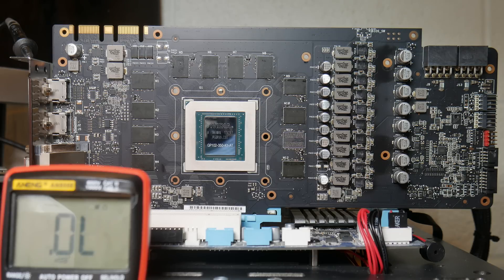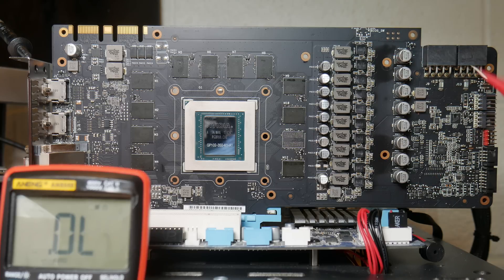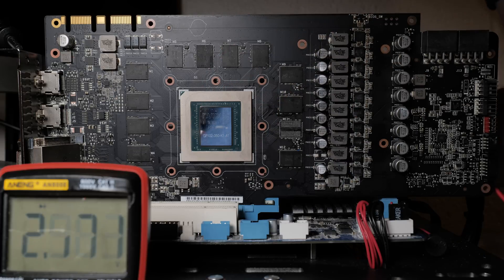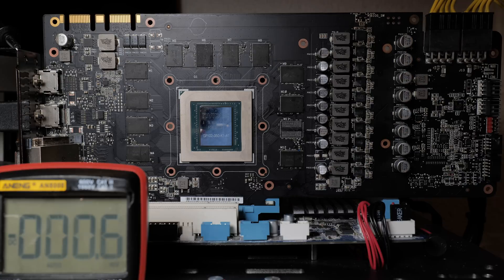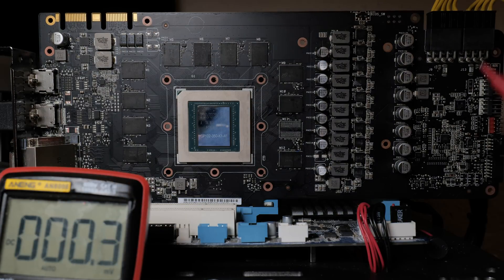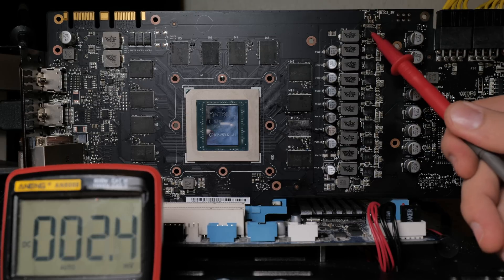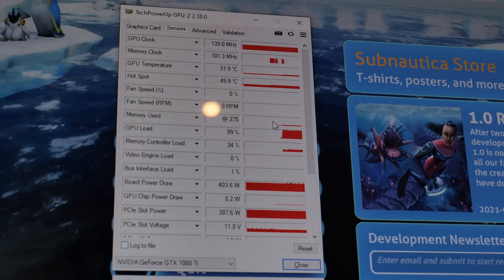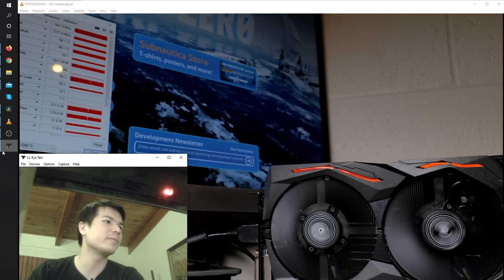Asus Strix GTX 1080 Ti Graphics Card Repair - Stuck at 139mhz, Not Detected, Computer Won't Power On